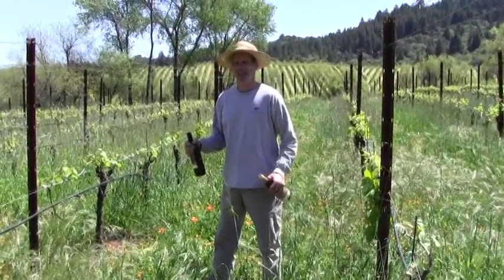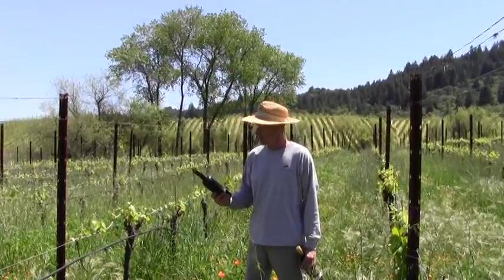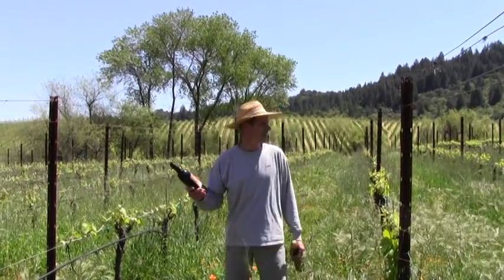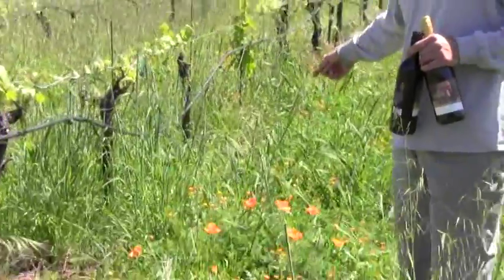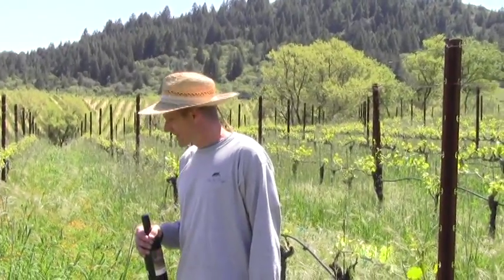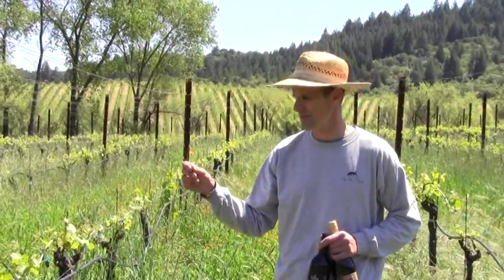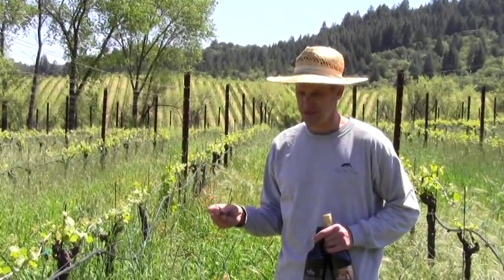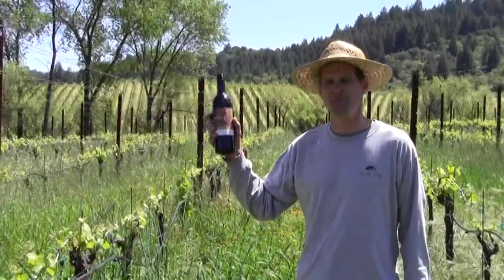The Loyal Companion Red Wine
Winemaker Tony Wasowicz in the vineyard talks about The Loyal Companion Red Wine from Cru Vin Dogs WIne Group